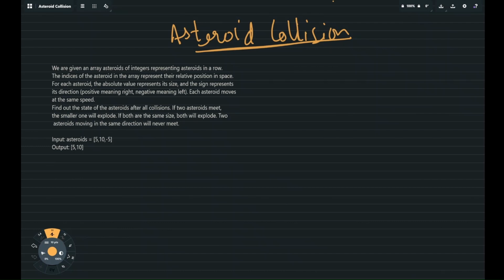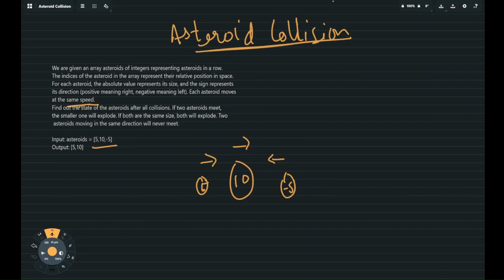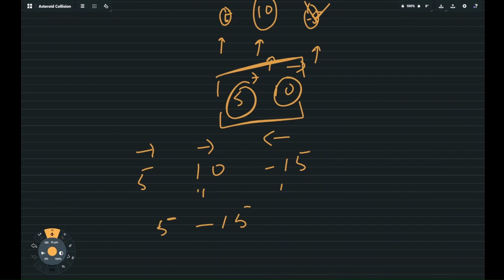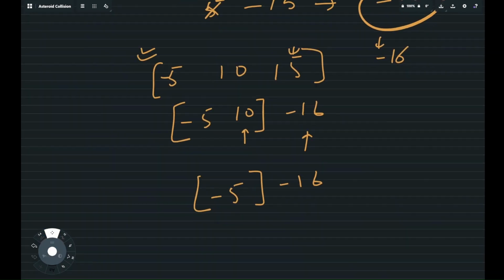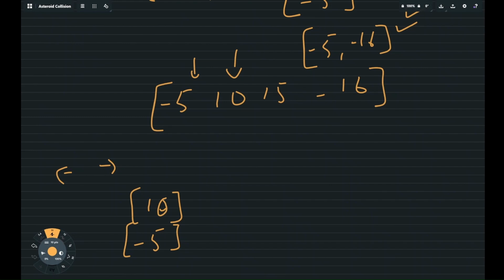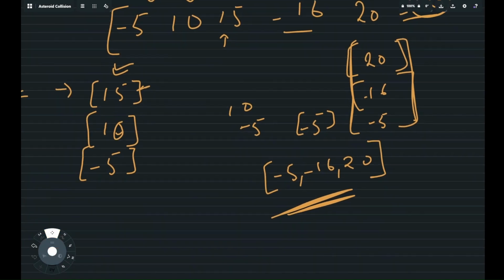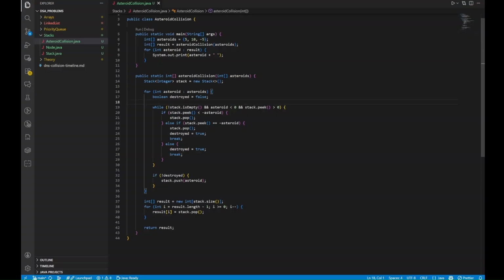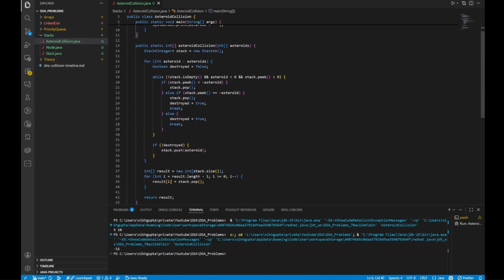Amazon Interview | Asteroid Collision | Leetcode Medium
Asteroid collision is a common problem asked in many companies like Amazon, Microsoft, Myntra, etc. This video explains the problem statement and it's possible solution.

00:12 - Problem Statement
03:51 - Approach
06:47 - Code explanation